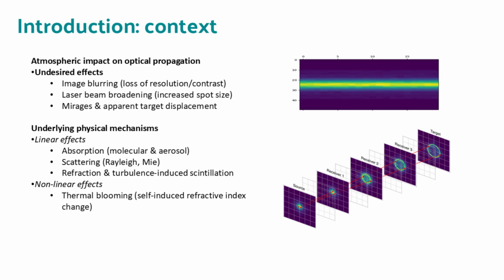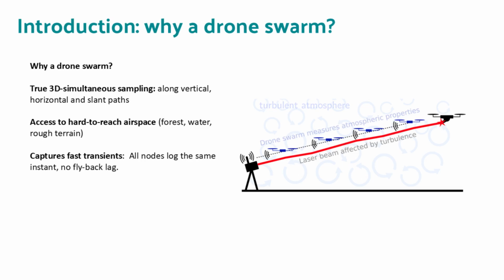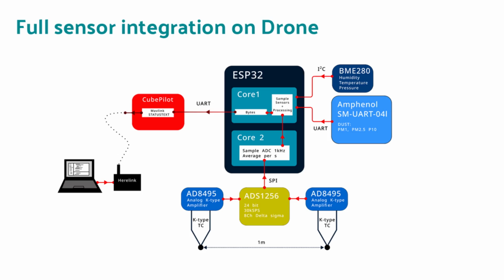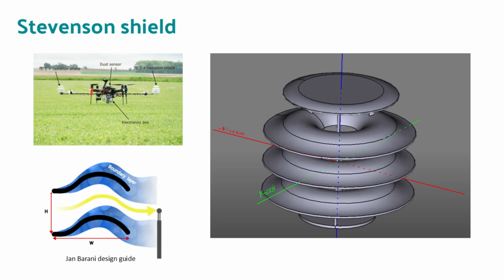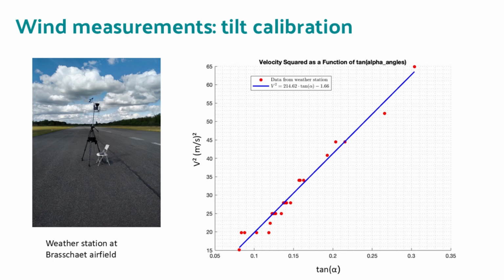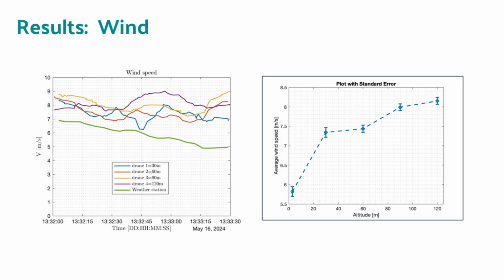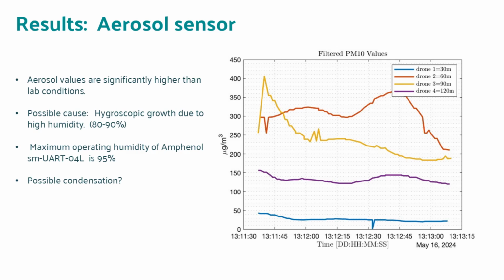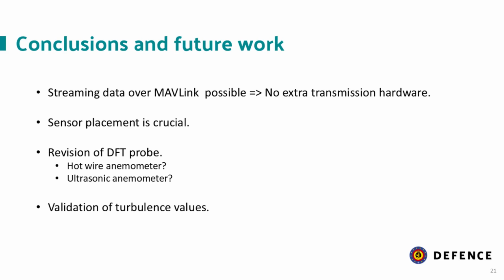Real-time atmospheric characterization for sensor and laser performance enhancement